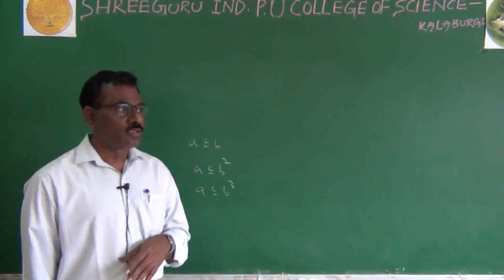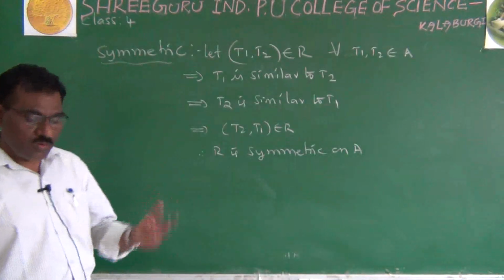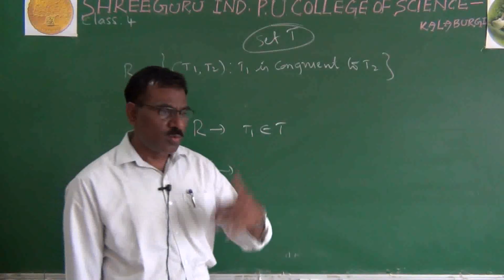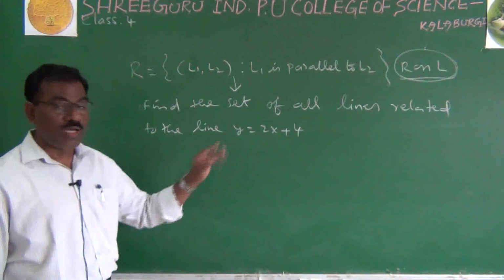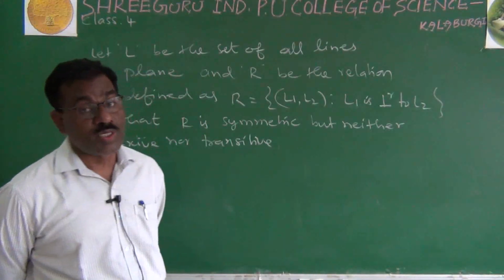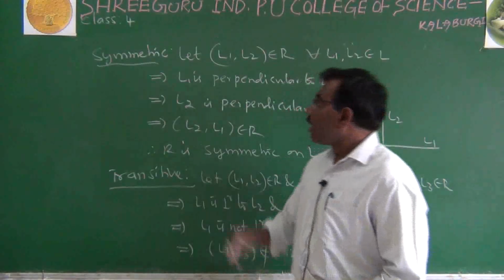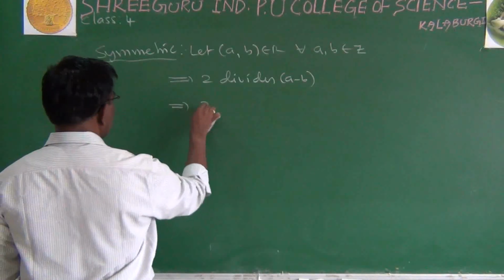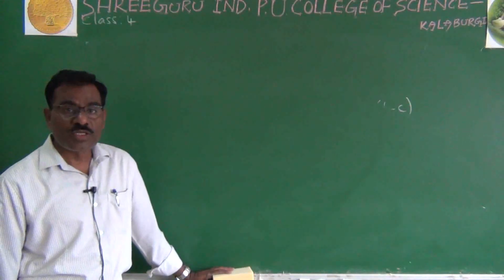LECTURE 04 I Topic : RELATIONS AND FUNCTIONS I I By AWANTAGI SIR